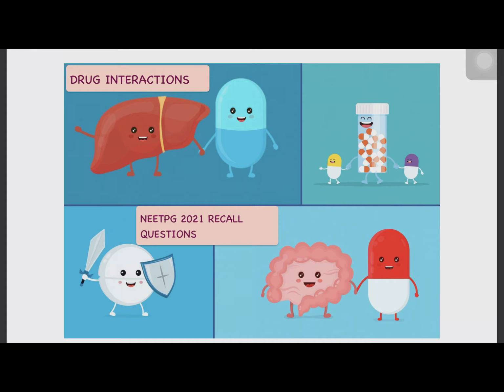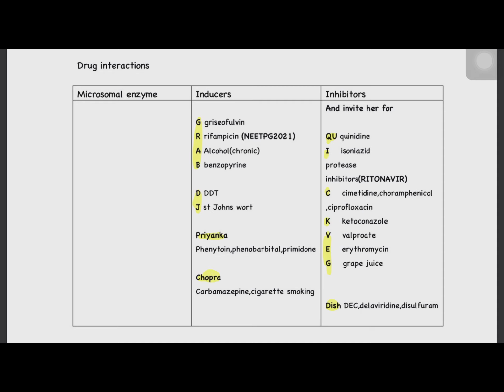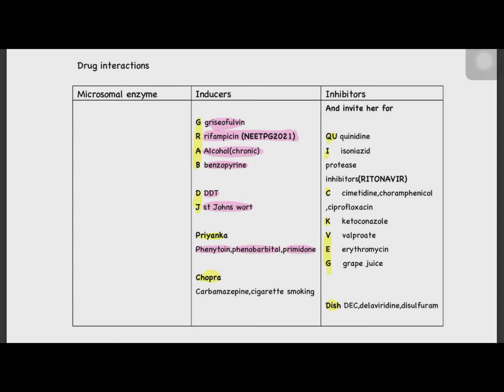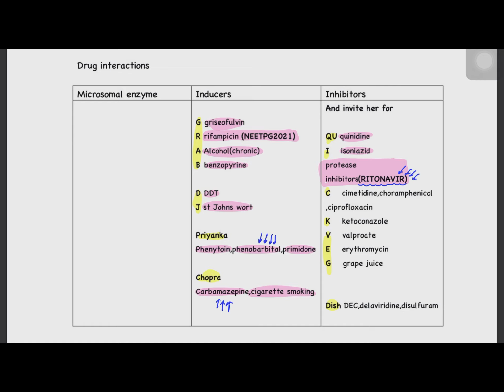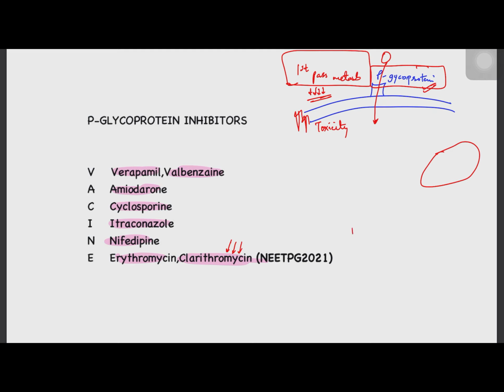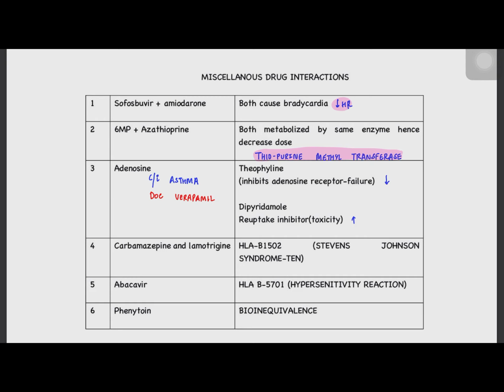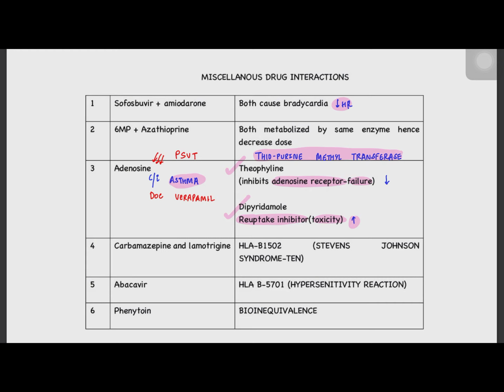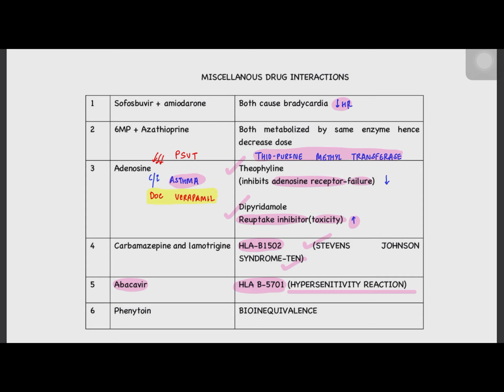DRUG INTERACTIONS BASICS FOR NEETPG|INICET|FMGE|NEXT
We are on TELEGRAM as well, link below-